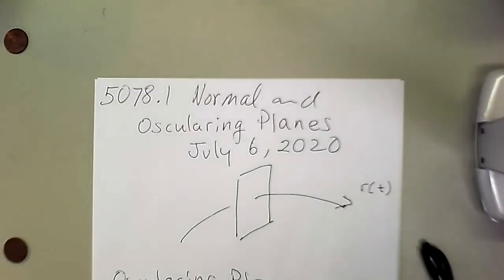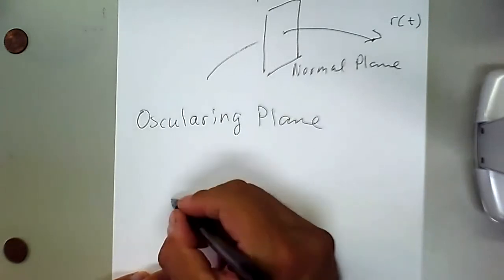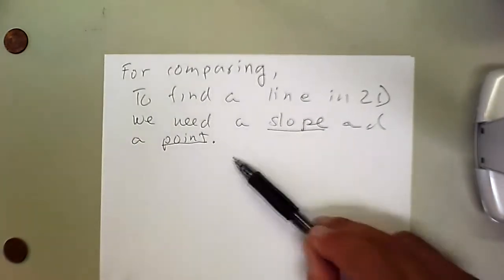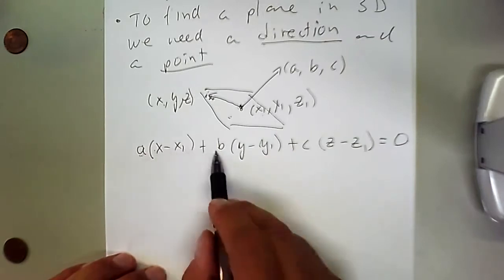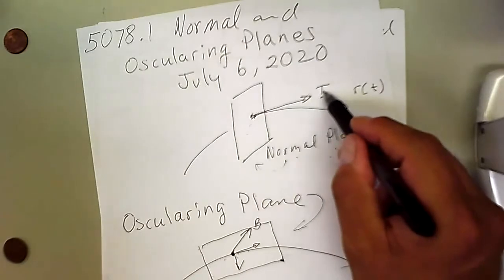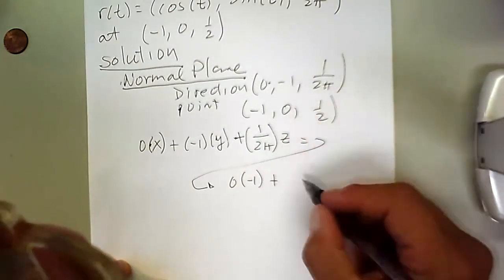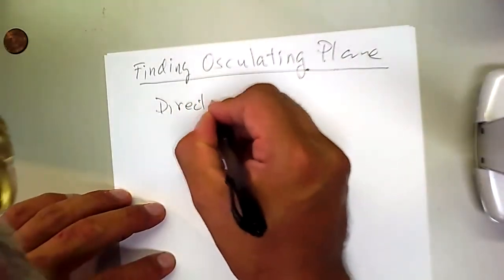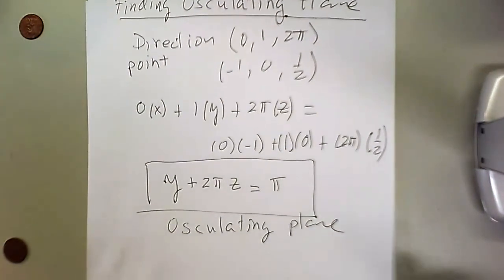5078 1 Normal and Osculating Planes. July 6 2020.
Introduction to the Normal and Osculating Planes with an example using the example results of video 5076.1